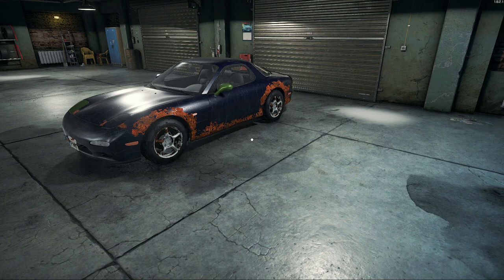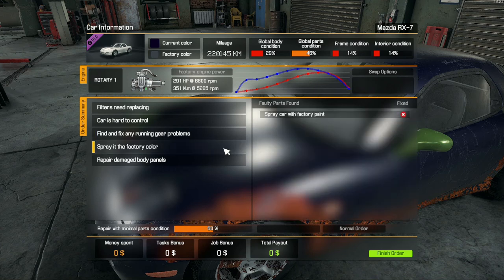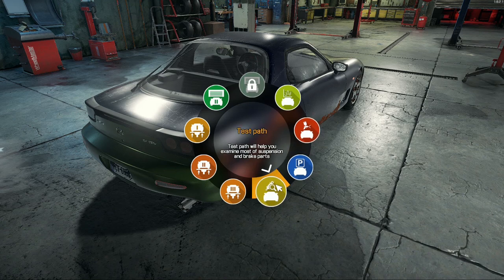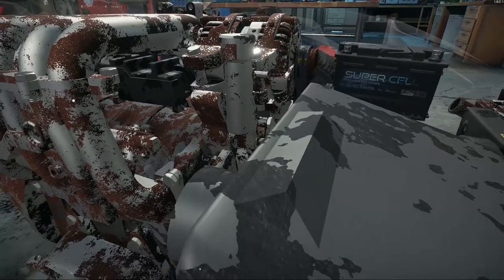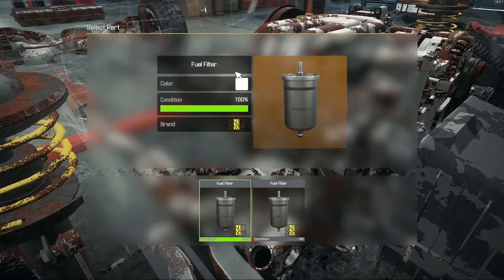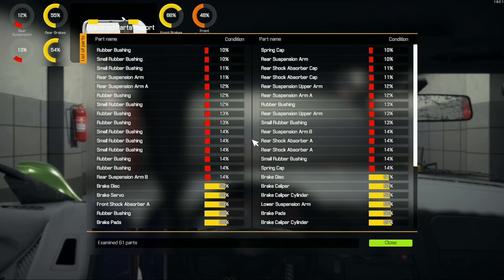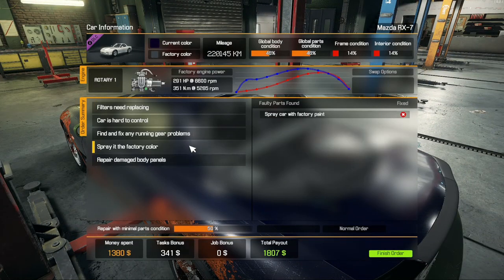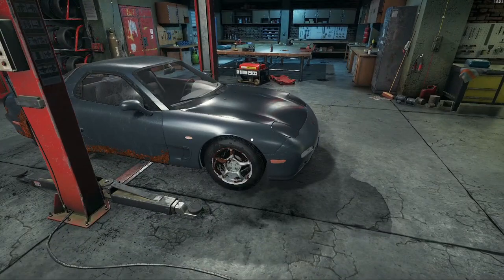Car Mechanics Simulator 2018 - Mazda Rx7 Repairs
Welcome to my humble car repairs shop, where local folk drop there cars in for repairs mechanical or bodywork also full restorations, in our workshop, we will be repairing Mazda RX 7

Looking for a free alternative to OBS, try StreamlabsOBS, built using the open source code from OBS Project into a full-featured streaming and recording software. I use streamlabs OBS for some of my recordings and streams. You can import all your scenes and sources from OBS. Fast, Reliable and feature packed and easy to set up, so download and check it out

Stream to multiple platforms at the same time with Restream, for free

Hardware used in all my systems to be able to create these videos all purchased from Overclockers UK.

Overclockers UK is the number one online gaming computer hardware and system etailer, providing the highest quality parts,
full gaming systems and service to gamers for a better experience.

to shop at Overclockers UK

Buy Games Legally Securely